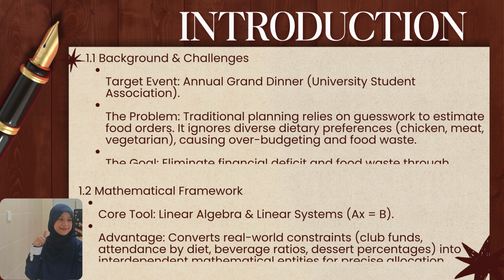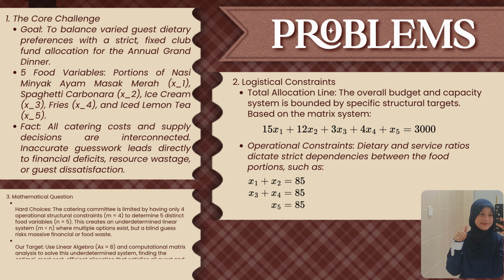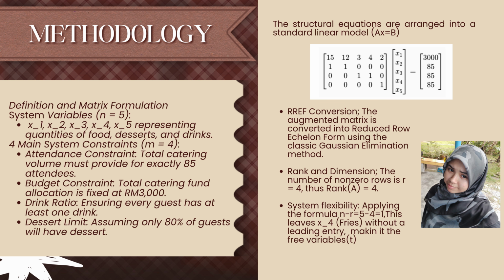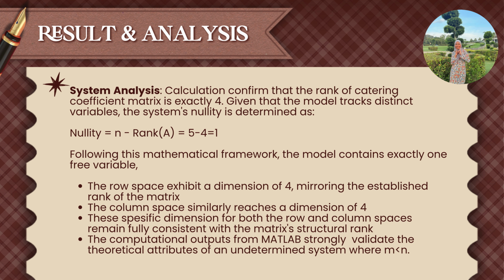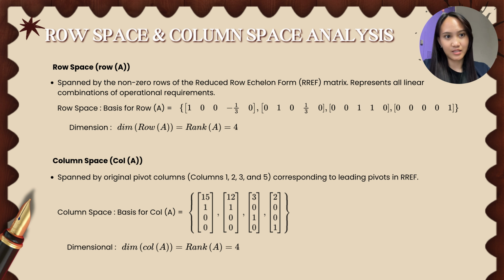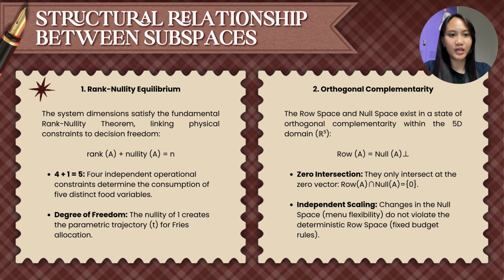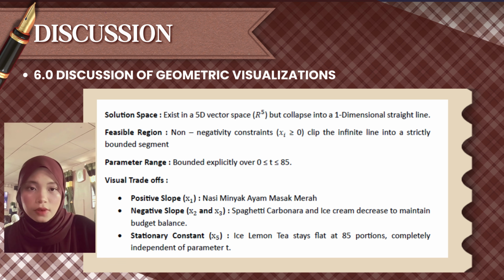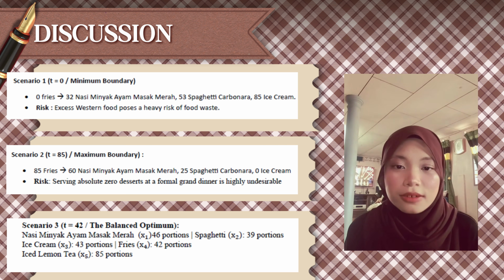SQQMK2023 LINEAR ALGEBRA (A) GROUP 4